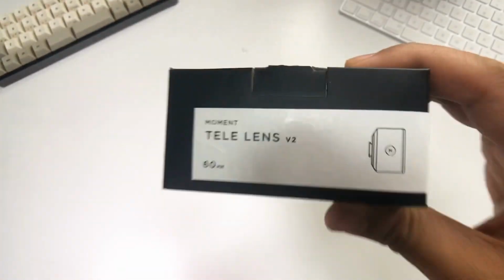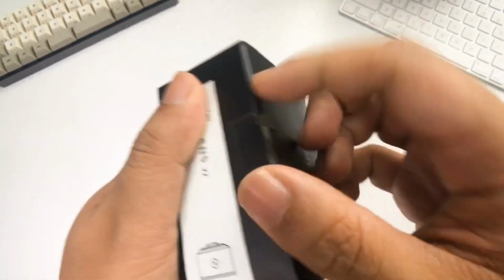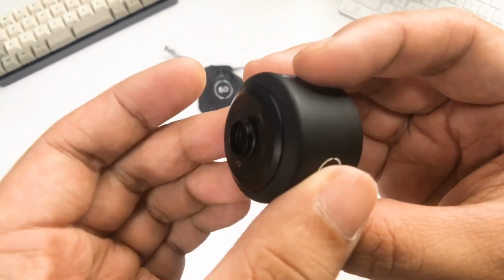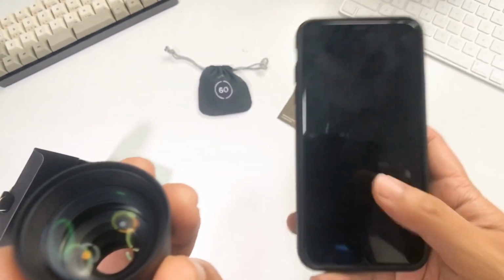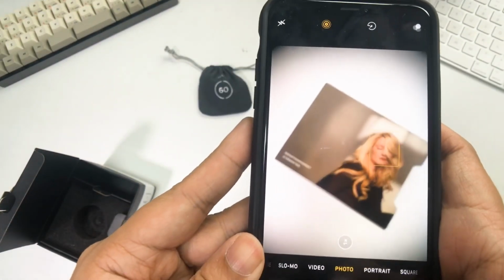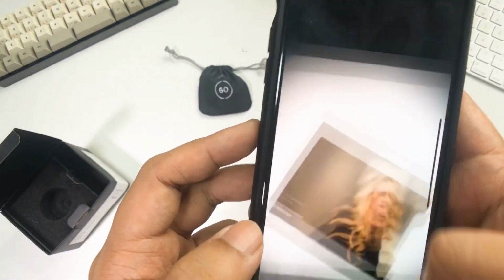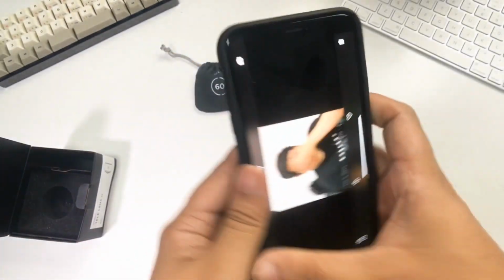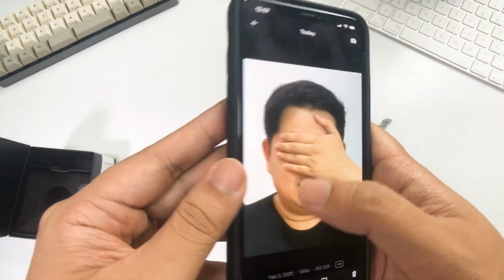Is the Moment 60mm Tele V2 worth it in 2020? - Moment Tele 60mm Quick Unboxing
Welcome to my new zpoltunboxing channel, byte sized 5 min max content, from unboxing, vlogs, and nonsense, and vertical video 60 fps for a lifelike kind of UNBOXING experience!